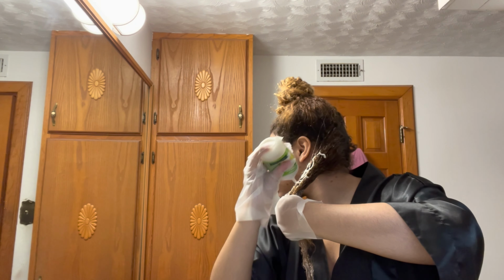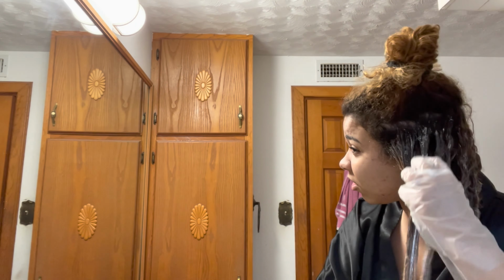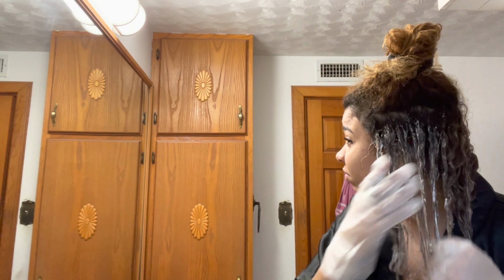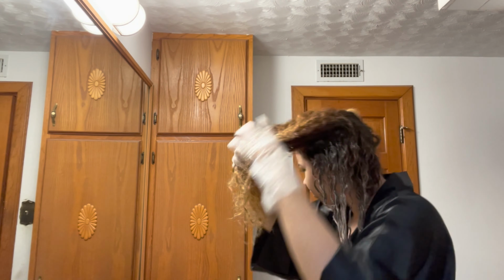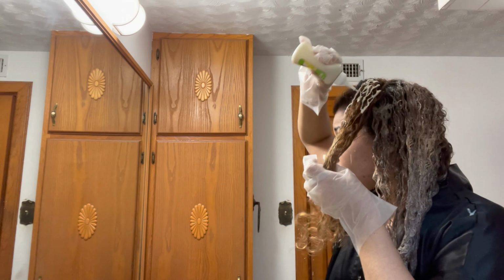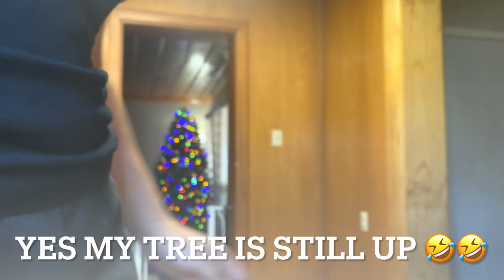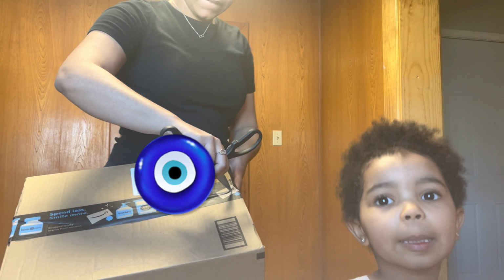VLOG: TEXAS SNOW STORM +NEW CROCS + MORE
Hey y’all in today’s video I’ll be showing you a few days in my life ❤️
Love youuuuu 😋